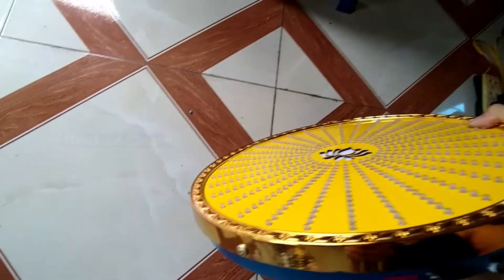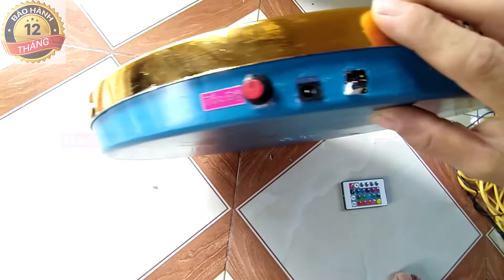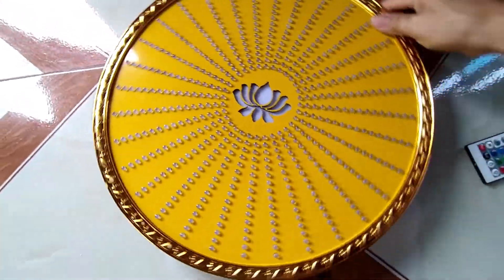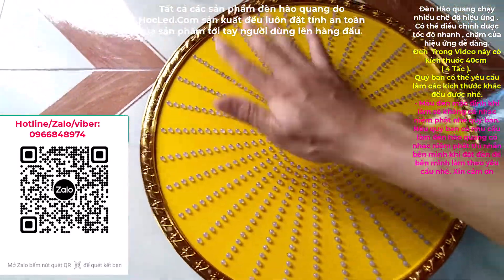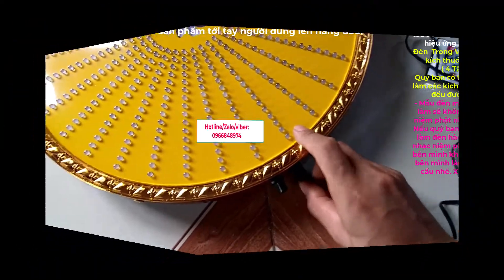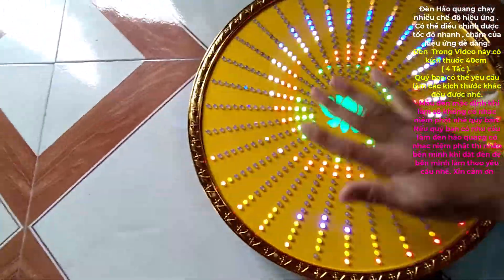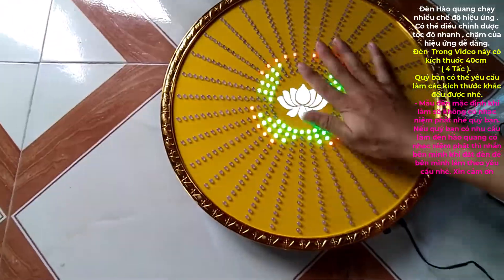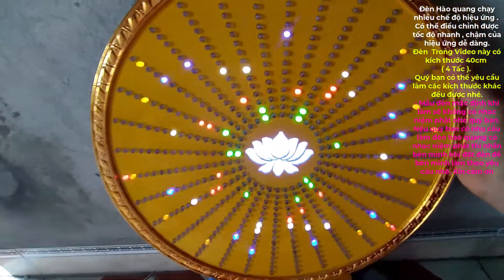0937231533 - Mẫu Đèn LED Hào Quang 40cm Tâm Sen Trang Trí Diềm Vàng Đẹp - Hiệu Ứng Sen Đổi Màu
Đèn led hào quang tâm bông sen đổi các màu thông qua remote. Hiệu ứng hào quang đẹp, các hiệu ứng luân chuyển với nhau nhẹ nhàng mượt mà, trang nghiêm thanh tịnh.
-- Đèn hào quang phù hợp treo phía sau tượng phật hoặc tại phía trên bàn thờ tạo ra 1 luồng ánh sáng đẹp mắt phía trên bàn thờ cũng như phía sau tượng phật.
A DI ĐÀ PHẬT xin cảm ơn tất cả người thương nhiều ạ.

➜ Đèn HÀO QUANG LED giá rẻ tại xưởng, HocLed.Com chuyên nhận sản xuất các loại đèn led hào quang phật, hào quang đạo thiên chúa theo yêu cầu. Tự hào là đơn vị sản xuất đèn led hao quang được đông đảo quý phật tử, quý thầy tin tưởng đặt hàng.
👉 Các sản phẩm đèn HÀO QUANG LED Do HocLed.Com sản xuất đều được bảo hành 1 năm, bảo trì trọn đời cho các sản phẩm.
👉 Sản phẩm có đầy đủ các chức năng như: Chỉnh độ sáng của bảng led, chỉnh âm lượng to nhỏ của bài niệm phật , tùy chỉnh số lượng bài niệm phật theo ý thích ( ở phiên bản có nhạc khi quý vị đặt ),
-Điều chỉnh tốc độ của hiệu ứng hào quang dễ dàng. 1 sản phẩm chất lượng luôn đi kèm những tính năng ưu việt nhất dành cho quý khách hàng. Rất hân hạnh được phục vụ quý khách hàng. XIN CẢM ƠN.

Review các mẫu đèn hào quang đẹp trên kênh youtube của HocLed

👉Video Xem Chi Tiết Bảng Hào Quang LED Điện Tử Thờ Phật Có Thực Sự Chất Lượng Hay Không
👉 Sự thật về giá bảng đèn led hào quang hiện nay có nhiều mức giá mà ít ai nói chobạn biết
👉Mổ Xẻ Từ A- Z Kỹ Thuật Làm Biển Led Hào Quang Đẹp Các Loại Chi Tiết Dễ Hiểu Nhất cho bạn nào muốn tự tay làm 1 đèn hào quang

Cảm ơn các bạn đã quan tâm theo dõi video của mình.
* Address:
➜  Add 1: D5 - Cẩm hoàng - Xuân Cẩm - Hiệp Hòa - Bắc Giang
➜  Add 2 : 32 -34 núi đôi, TT. Sóc Sơn -Hà Nội- Việt Nam

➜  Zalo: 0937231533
➜  Skype: HocLed